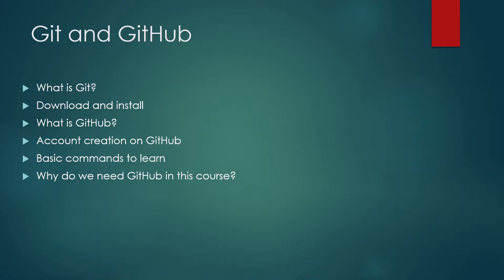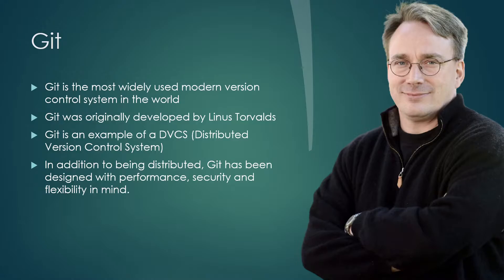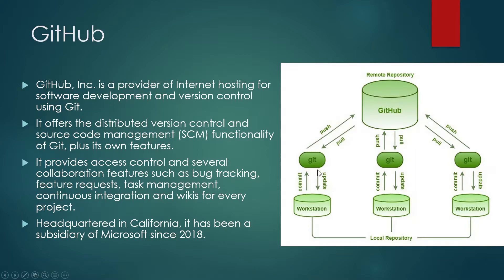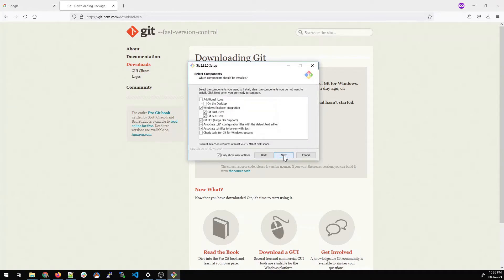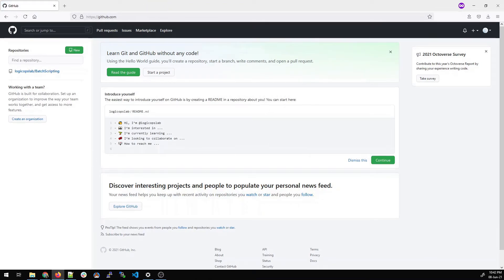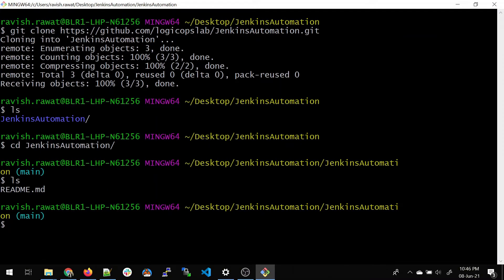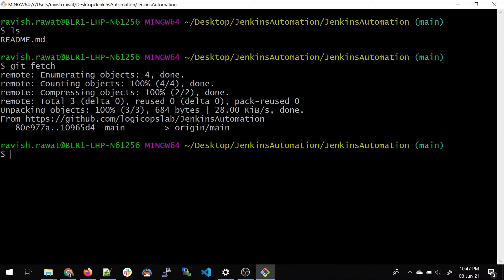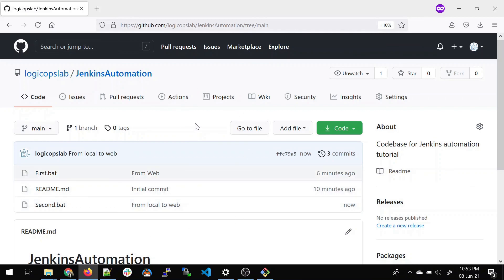Jenkins Tutorial for Beginners | Overview | Create New GitHub Account | Sign Up GitHub Account | 06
Jenkins Tutorial for Beginners, Overview, Create New GitHub Account, Sign Up GitHub Account, Learn Jenkins

Hey, guys!

In this video we will see how to create an account on GitHub, we will also cover why we are using GitHub in this course. We will clone from the central repository to local, and vice versa. This will give you a basic idea about what is GitHub and Git. We will create a separate dedicated course for Git and GitHub